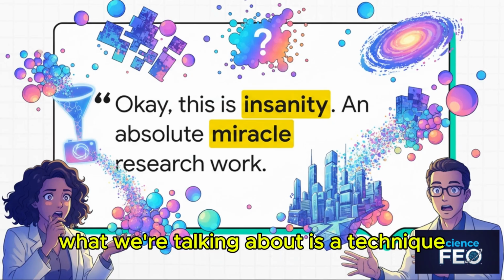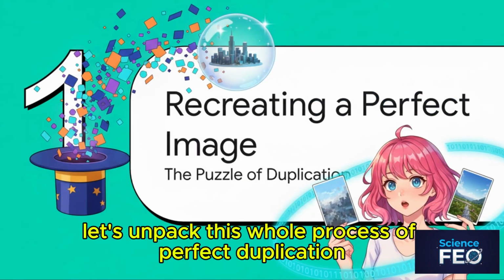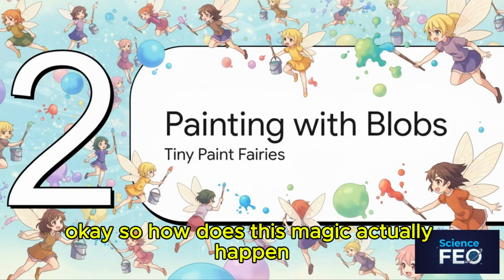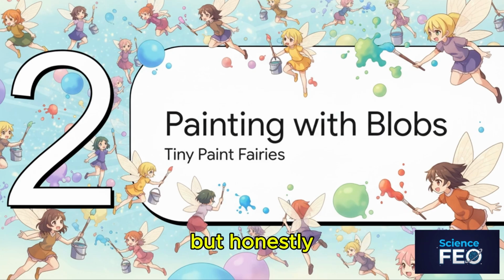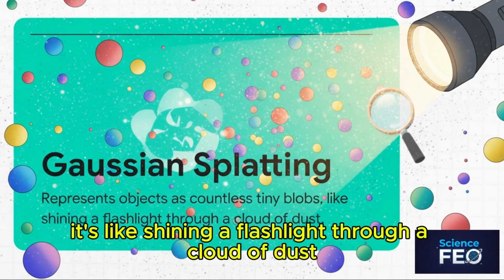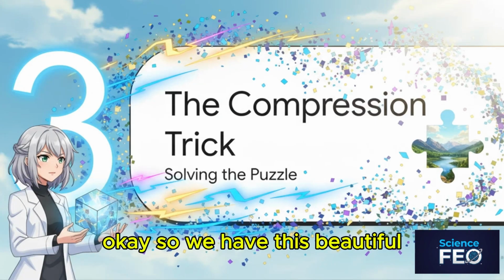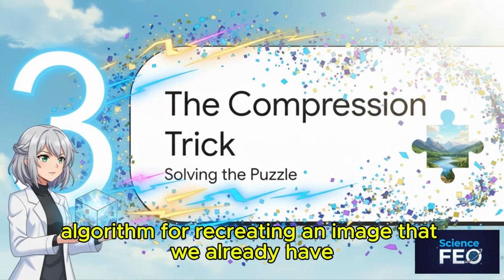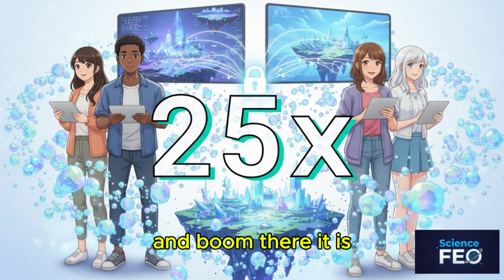Intel’s New AI Graphics Tech Just Made JPEGs Obsolete!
Forget everything you know about JPEG. A groundbreaking new research project from Intel, AMD, and NYU is changing computer graphics forever!

In this video, we analyze how "Gaussian Splatting" the tech taking the 3D world by storm, is now being applied to 2D images. The results?

✅ 40x Compression in some cases.
✅ Superior Quality compared to JPEG at the exact same file size.
✅ Real-time Rendering that looks like absolute magic.

Watch how these "tiny paint fairies" (Gaussian blobs) reconstruct high-resolution images in seconds. Is this the end of traditional image formats as we know them? Let’s dive into the paper!

Original Video & Credits
Research by: Intel, AMD, & New York University.